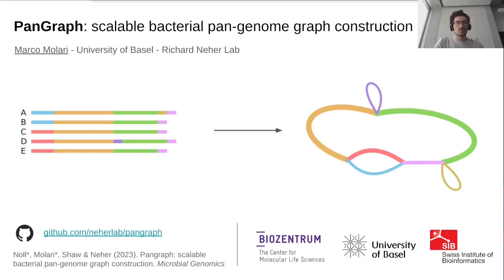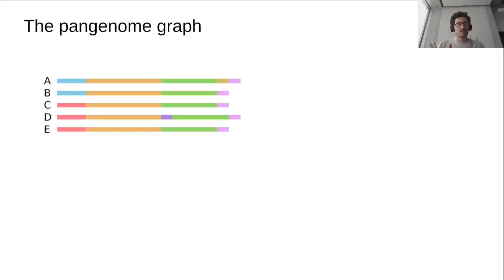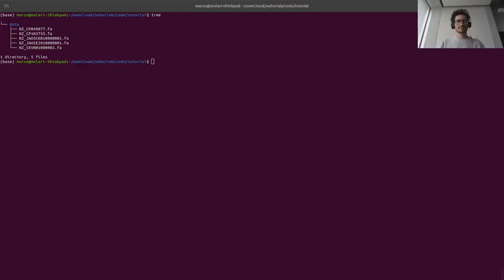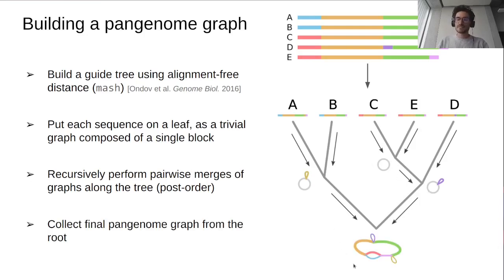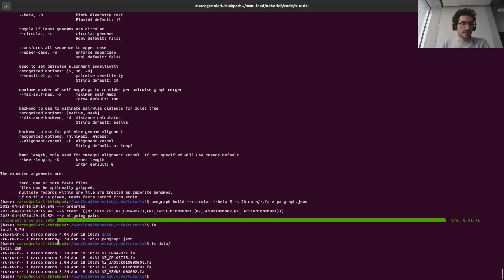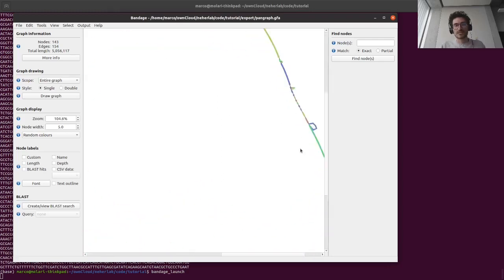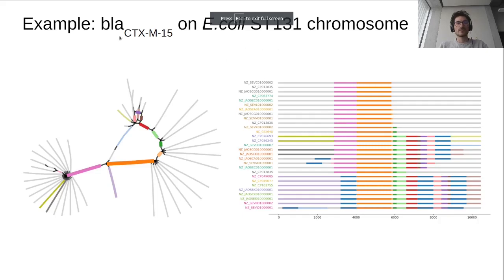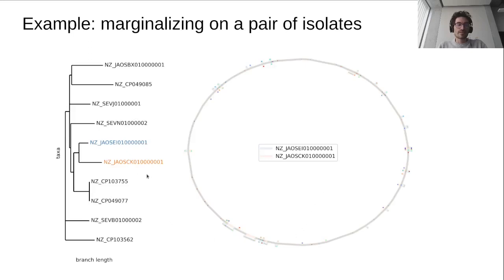PanGraph - A simple tutorial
This is a short tutorial on how to use PanGraph, a Julia library and command line interface to represent a set of genomes as a pangenome graph.

This tutorial was created in occasion of the 2023 edition of the